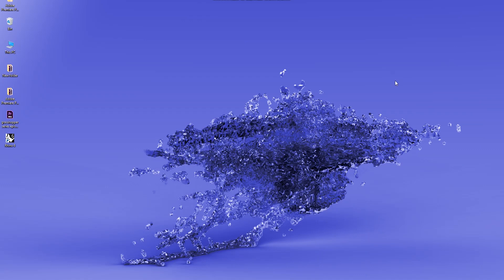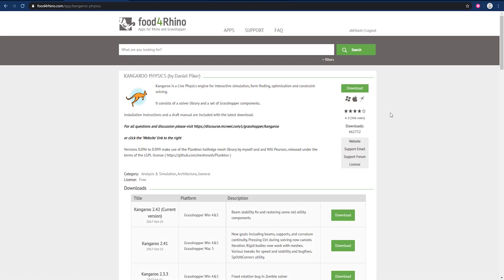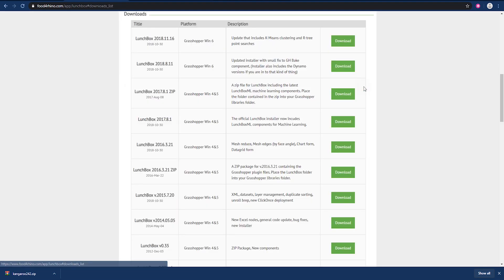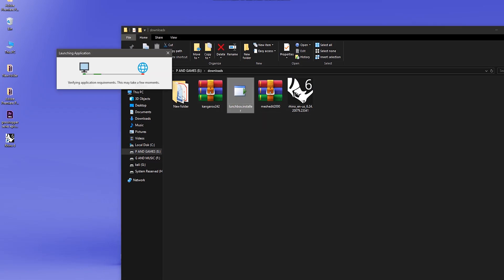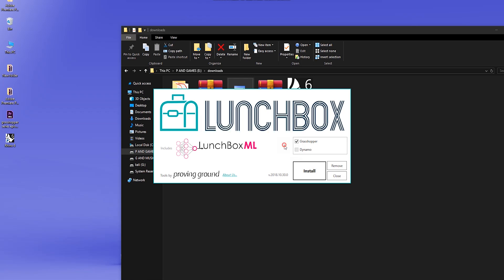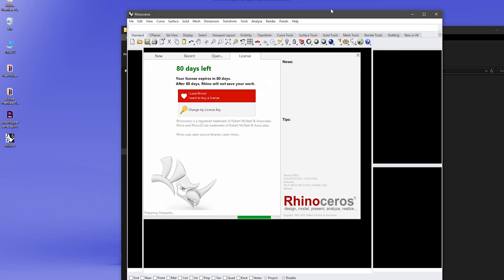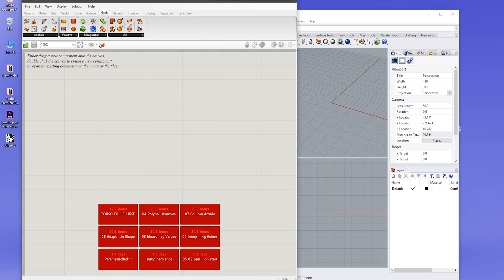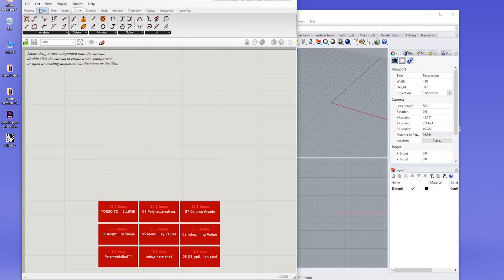Installing GrassHopper plugins ( kangaroo, lunchbox, meshedit) #3 GrassHopper tutorial series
For best sound quality, try earphones/headphones.
This video contains step by step process to install grasshopper plugins. Ask any doubts if you have in comments.